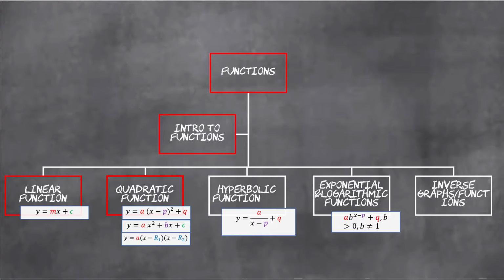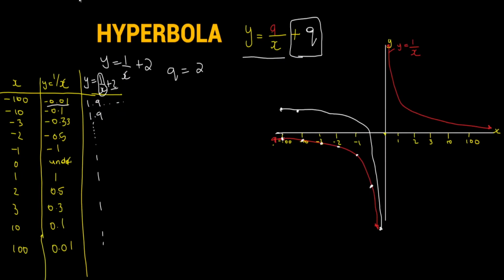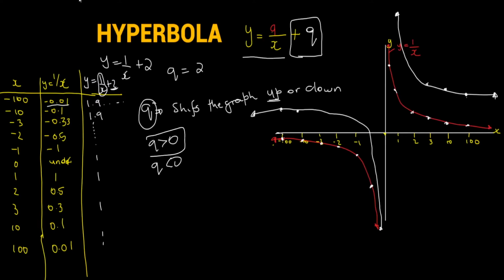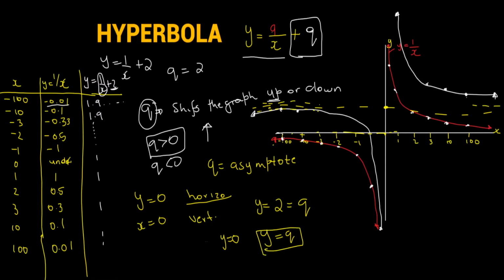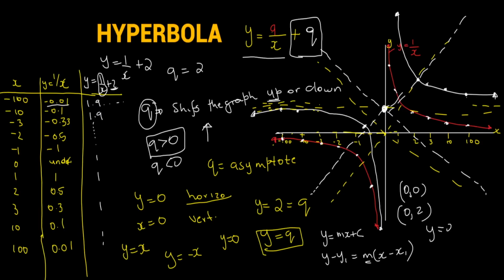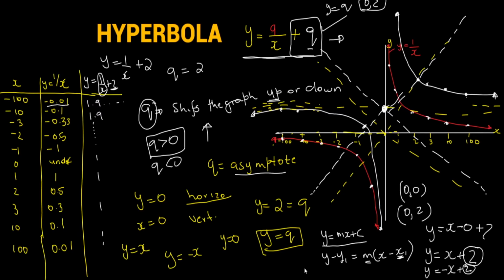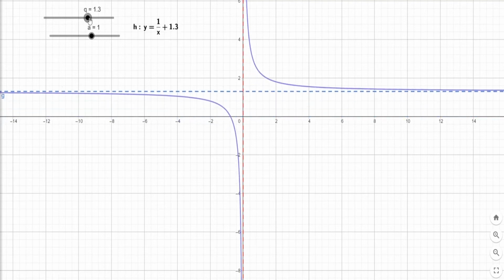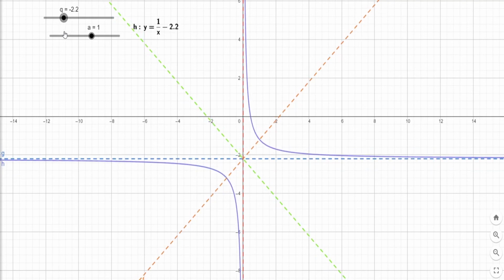HYPERBOLA FUNCTION EXPLAINED|For GRADE 10,11 and 12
This lesson is part 2 of 3 Hyperbola series. Start by Watching Part 1. The lesson focuses on the effect of Q on the Hyperbola, it also explains the following topics:
1. the effect of parameter a on the hyperbola.
2. how to find asymptotes
3. how to find the equation of axes of symmetry of a hyperbola
4. how to find the range and domain
5. how to find the intercepts.